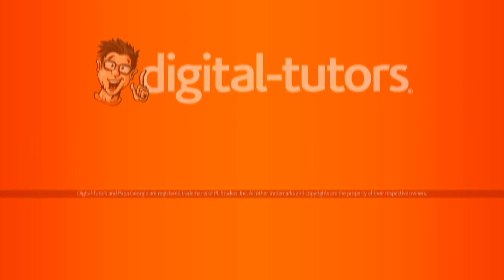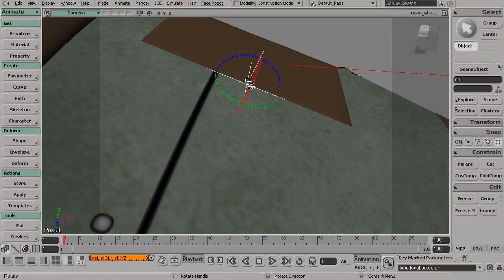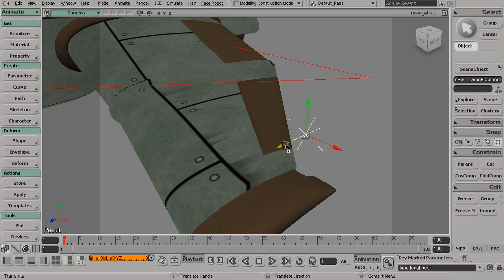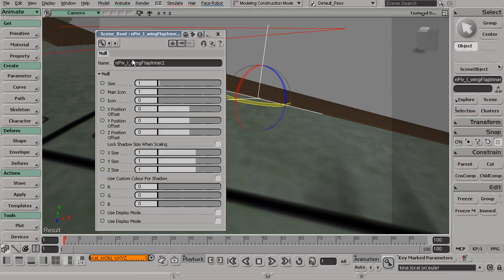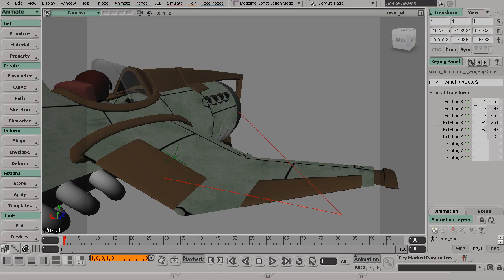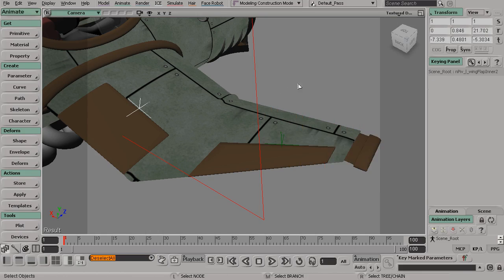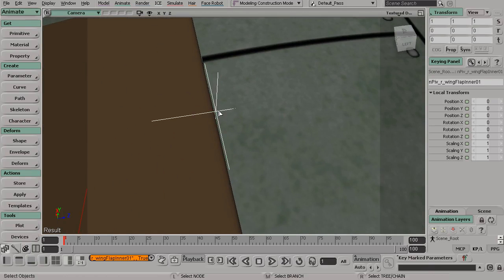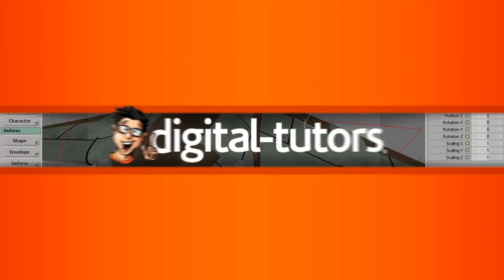Introduction to Softimage 2012 Tutorial 53